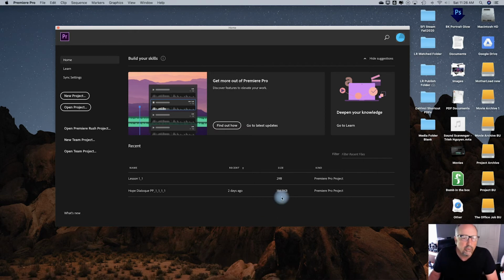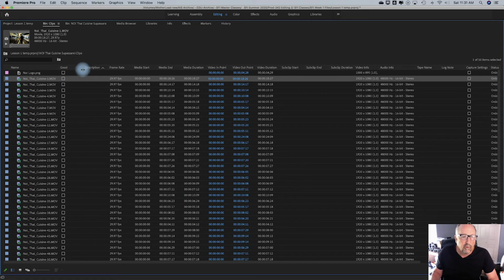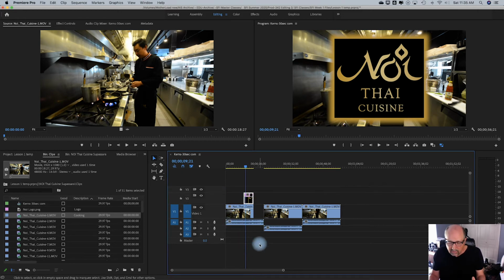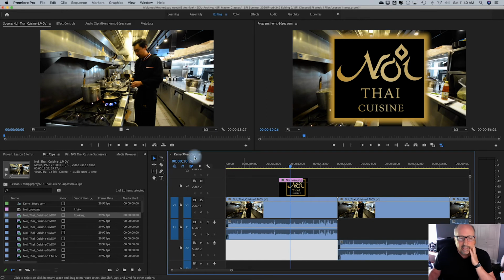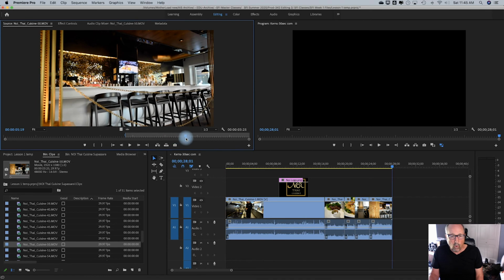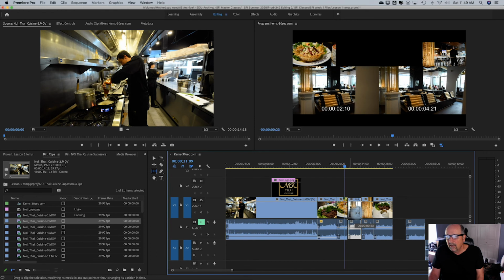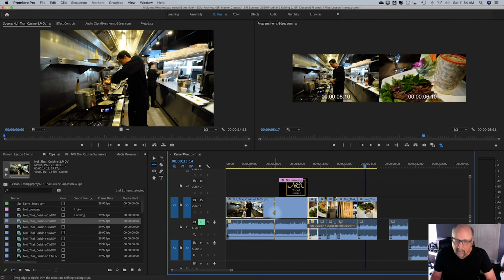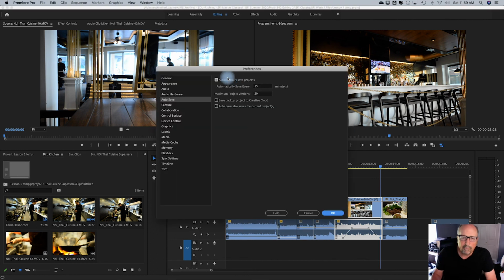Q2 Premiere Pro Fundamentals Review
A review of fundamental of Premiere Pro